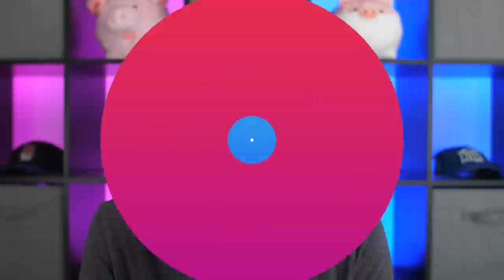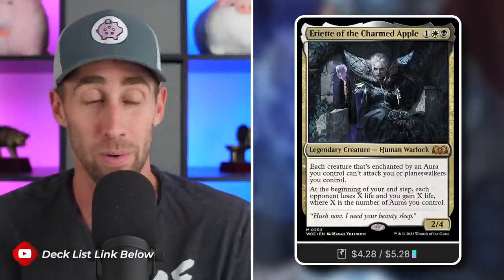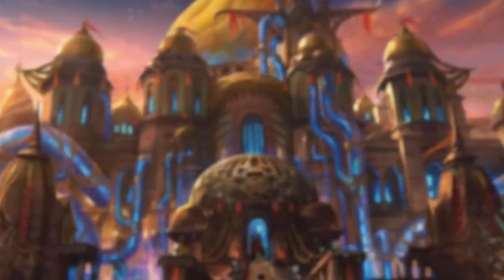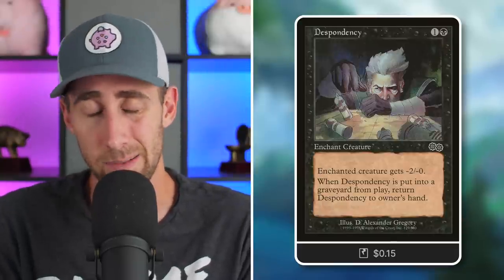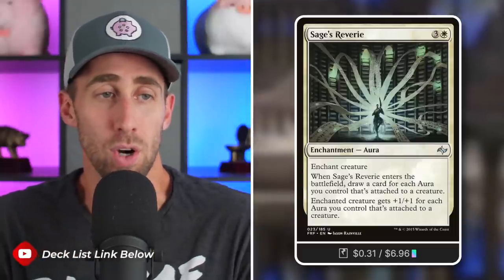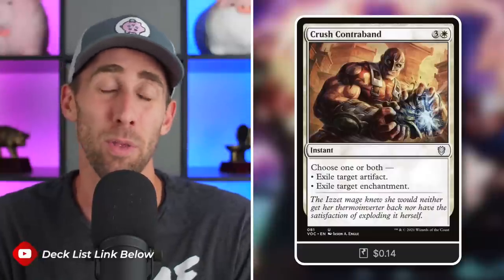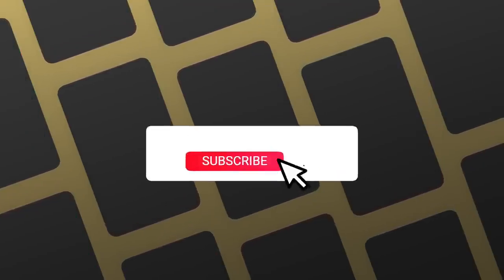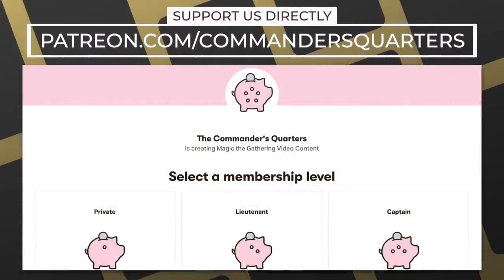Omega Level Commander | Eriette of the Charmed Apple | Incredibly Powerful | Deck Tech | EDH | MTG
The Commander's Quarters is your Magic the Gathering source that helps you Command Your Budget! Eriette of the Charmed Apple is an Omega Level Commander!